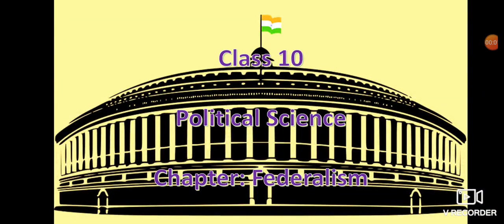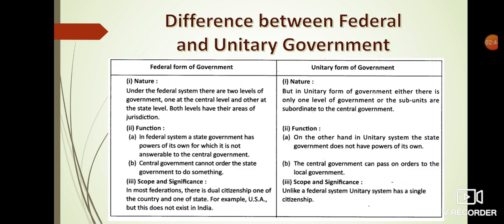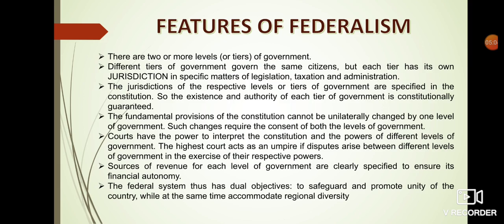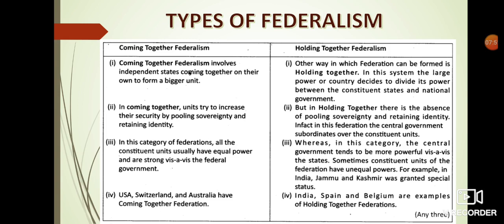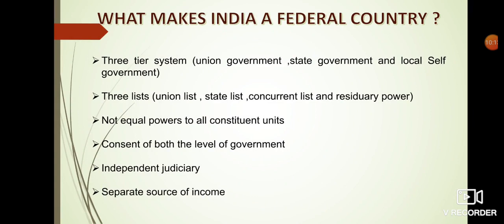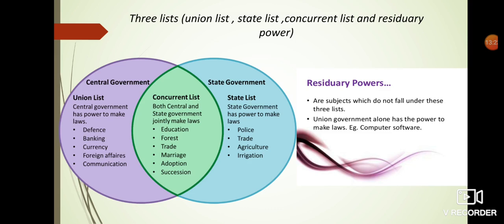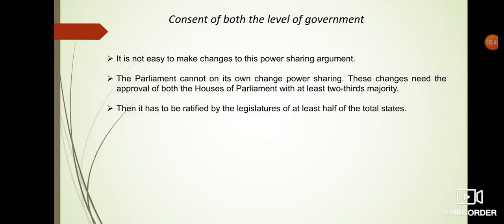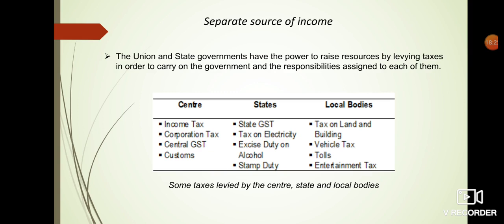Class 10 political science, (Federalism)(part 1)